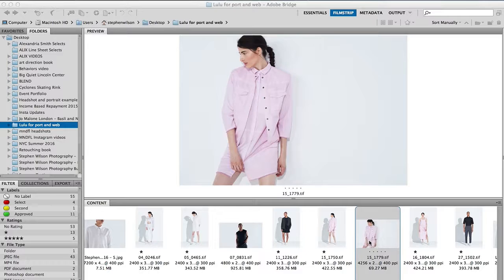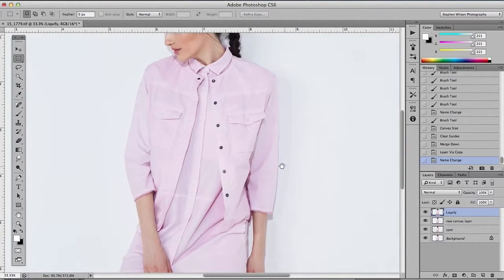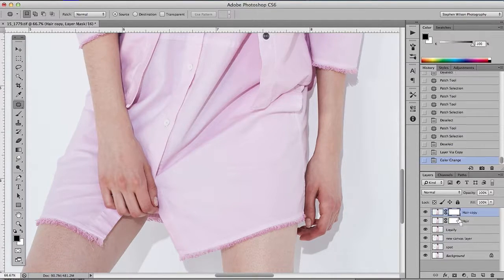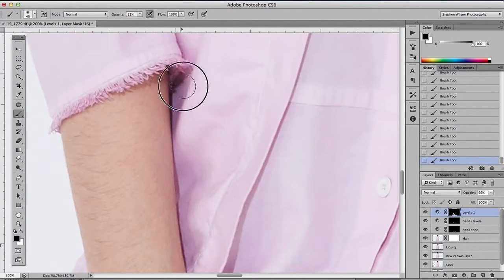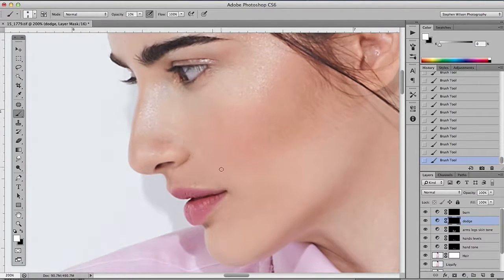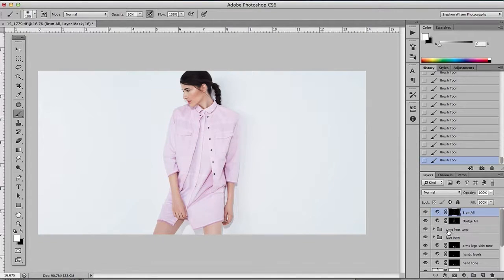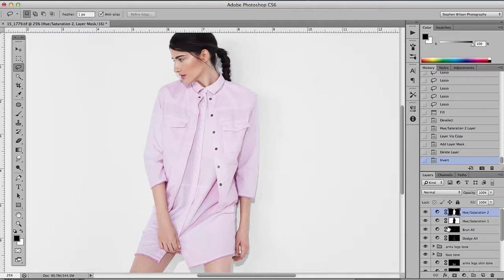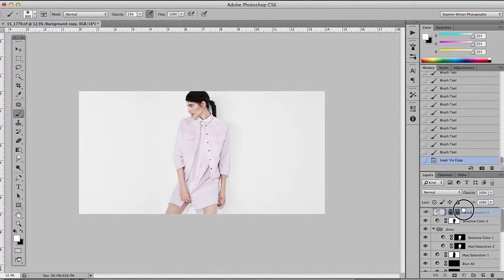Stephen Wilson Photography - Retouching One.One - Session 1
Welcome to Retouching One.One

I'm Stephen Wilson, a photographer based in New York City. and @swilsonphotography on Instagram.

This is a series of videos, where I'm going to show you my retouching process from beginning to end. If you have any questions about how I'm doing something, or what you're seeing, leave them in the comments section. You can also shoot me an email, and I'll get back to you.

Stephen Wilson works within a number of commercial markets, always grounding his aesthetic in fashion and beauty.

In addition to photography, Stephen can be booked as a retoucher.